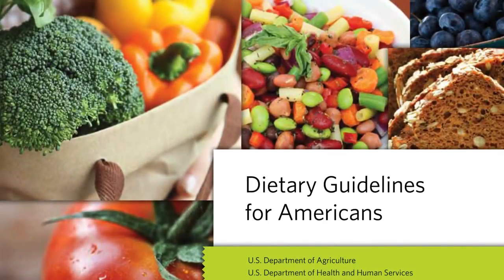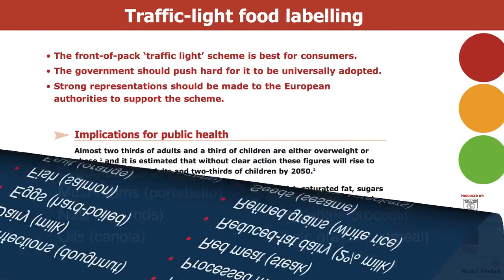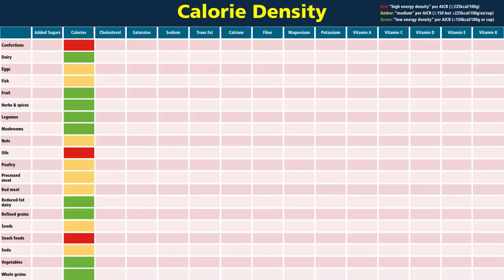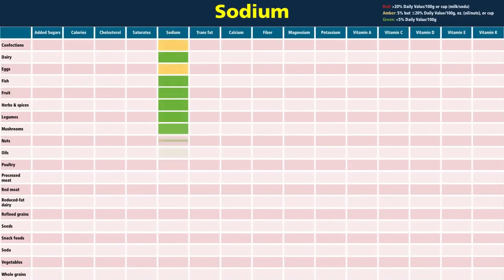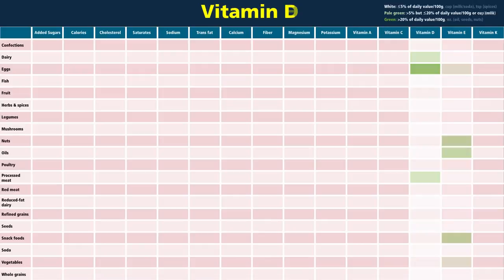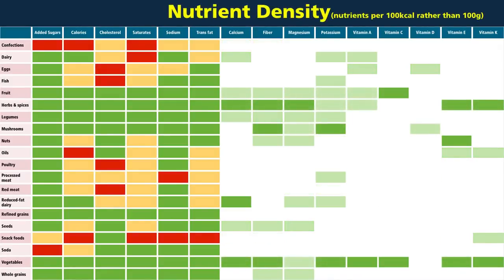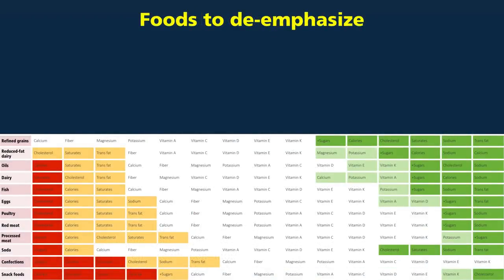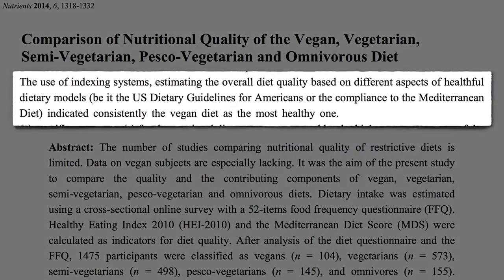List Of Healthy Food For 2023: Watch The Best Cool Video, It's Awesome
Look at this for exercise Then get a list of healthy food for 2023. Watching this will tell you everything.

However, these foods are not just for Americans. No, they certainly are not, they are for everyone. Particularly, if you want to have great nutrition along with some weight loss.

HEALTHY MEALS IN 2023

 Concentrate on eating these as they contain a lot of vitamins and minerals. These are great for weight loss. As well as the foods that you should leave well alone. Please, be aware of these too.

 And all of the foods have a traffic light system for nutritional purposes. Red for "stay away" from the ones that it says. Orange for beware, and they are green for yes, you can eat them.

FOODS THAT WILL HELP ME TO LOSE WEIGHT

This video, basically, tells you what a list of healthy foods to lose weight is. And, you can learn about foods that contain trans-fats. These are no-go foods. Especially if you are looking to be healthy.

Although, you may want to maintain or maybe lose some weight. This video is for you.

LIST HEALTHY FOOD FOR 2023

To answer your question. The video will tell you, "what are the healthiest foods to eat to lose weight?" So you need to watch it. Then, save it. Or as much as you think you will remember it all, you will not.

LOSE WEIGHT EATING HEALTHILY 2023

Take some notes.

It will also cover the impact that eating certain foods will have on the health of the public in general.

The video will also name the worst food types that you can eat. As well as explaining all about how calories will affect you. And how many are in the kinds of foods you may choose to eat?

It will also talk about cholesterol, mentioning the most common types of food that the cholesterol is in.

LIST OF HEALTHY FOODS 2023

The video then talks about saturated fat. How terrible this fat is for us humans.

It will go on to tell you about sodium (Salt) and magnesium, calcium, fiber, potassium, vitamin E, vitamin K, and nutrient density per 100 k/cal rather than just 100g.

WATCH THIS TO SEE SOME HEALTHY FOODS.

Then read this list of healthy foods to lose weight.  Once more, I will say, concentrate on eating these. As well as the foods that you should leave well alone.

FOODS FOR WEIGHT LOSS 2023

If you are wanting to maintain or lose weight. Then you MUST combine an exercise or activity with it.

As you may or may not be aware. As I say, you must do your diet along with exercise or activity. Sure, it is ok for food. That is not a problem. You will definitely lose some weight.

However, you will not lose anywhere near the amount that you would. Not when doing both of the two together.

GOOD FOOD TO LOSE WEIGHT 2021

You see, it is like this, although diet works some. You will need to do cardio workouts to lose weight. Cardio essentially is when you get out of breath, but you keep going with it. And the more healthy you will become, the longer you will be able to do it.

Those machines that I say are all great for cardio workouts. So, you should do yourself a favor when you are trying to lose weight. Look around and into investing in one of these great cardio machines.